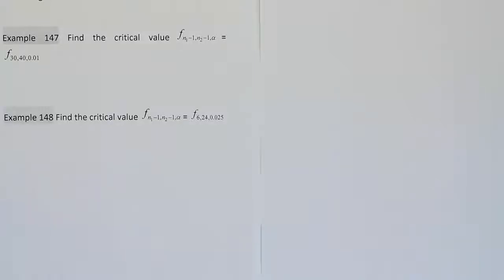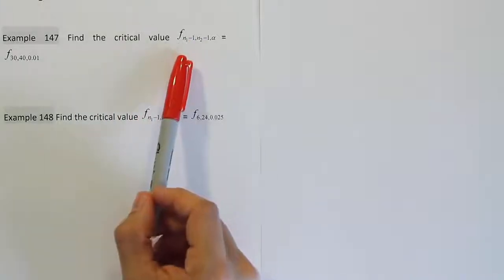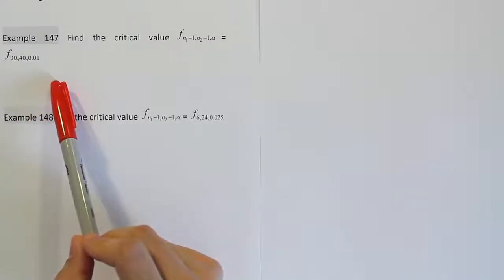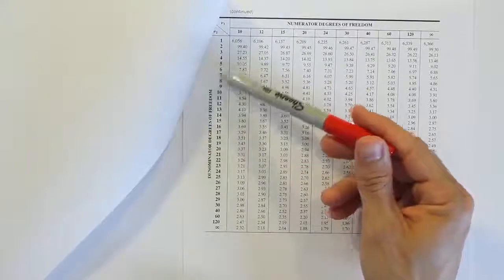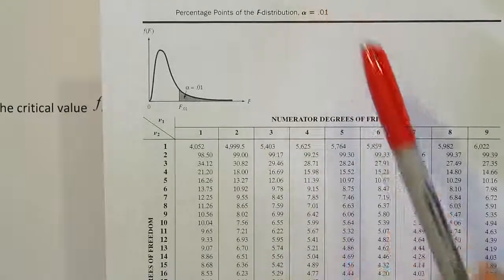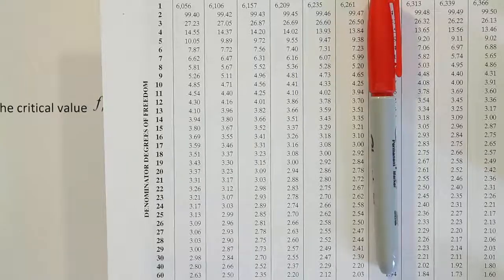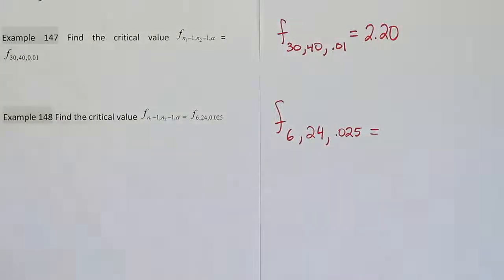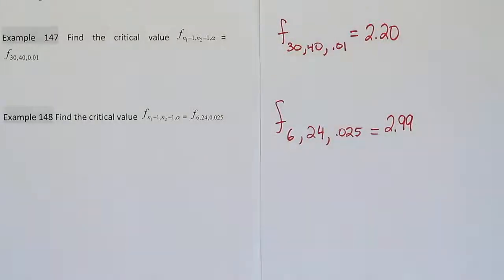Finding Critical F Values, Examples 147 & 148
In this video, we show how to use an f table to find critical f values based on a pair of degrees of freedom and a given significance level.